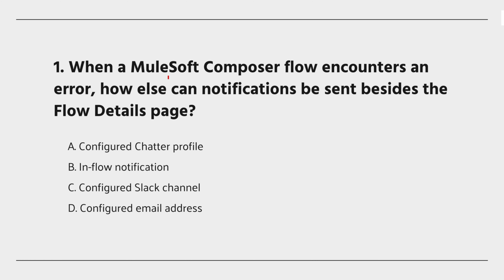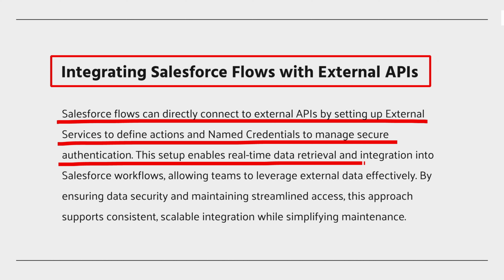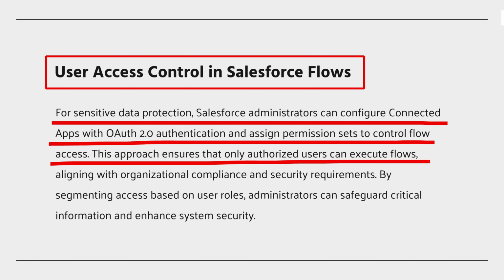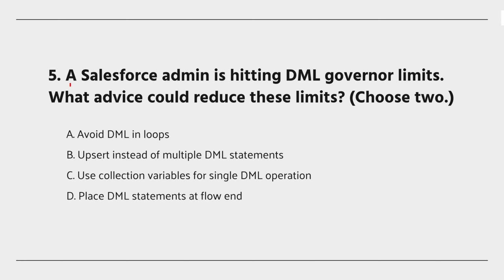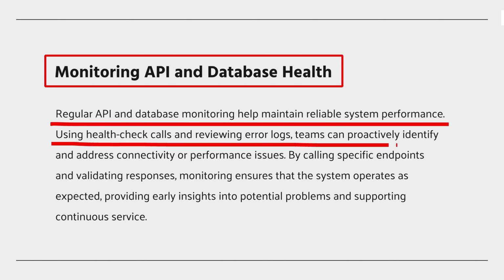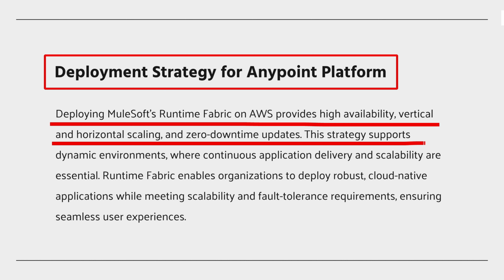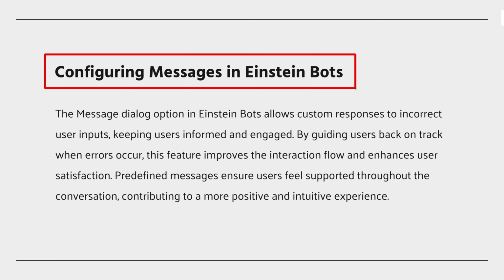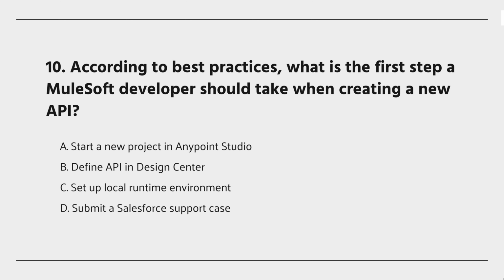ADX-350 Free Demo - Complete the Build Salesforce Hyperautomation Solutions with MuleSoft Exam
If you are interested in completing the Salesforce Certified Hyperautomation Specialist credential, you are recommended to attend the Build Salesforce Hyperautomation Solutions with MuleSoft (ADX350) exam class to discover how to prioritize business transformation and streamline business processes by building Salesforce hyperautomation solutions with MuleSoft. Killtest released the newest ADX-350 exam questions as your study materials, which are cautiously designed for self-assessment, permitting you to evaluate your proficiencies and readiness for the Salesforce ADX-350 exam.

## Advisable Trustworthy ADX-350 Exam Questions for Best Results

To prepare efficiently for the ADX-350 exam, you demand reputable ADX-350 study materials, and you can come across them correct right here. Killtest’s ADX-350 exam questions are meticulously ready and are highly suggested due to their authenticity and accuracy. These ADX-350 Q&As happen to be completely reviewed and endorsed by very seasoned and trained professionals. By using this supply, you can readily equip oneself using the information and skills necessary to succeed within your Build Salesforce Hyperautomation Solutions with MuleSoft exam, all at an extremely reasonable expense. These reliable ADX-350 exam questions let for self-assessment and talent evaluation, making certain you might be well-prepared to excel in your certification journey.

## Understanding the ADX-350 Exam Topics and Start Reading ADX-350 Free Demo Online

By utilizing ADX-350 exam questions of Killtest it is possible to confidently operate towards earning your Salesforce Hyperautomation with MuleSoft certification accomplishment. We have listed the ADX-350 exam topics for understanding and shared ADX-350 free demo online for reading below.

### ADX-350 Exam Topics

- Email Studio Basics and Operations
- Content Building: Working with content blocks and dynamic content
- Automation: Setting up and managing automation tools for marketing campaigns
- Performance Analytics: Using reporting tools to analyze email campaign performance